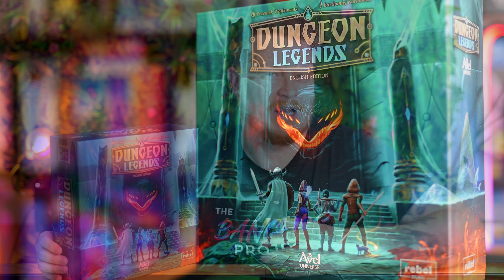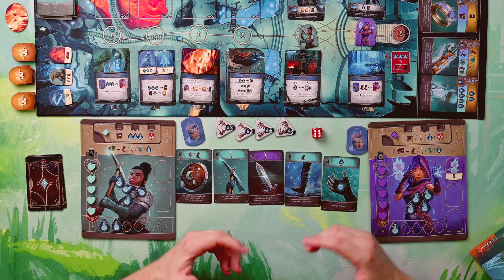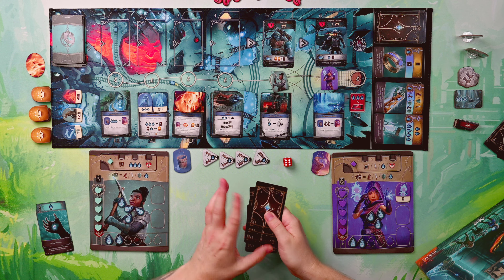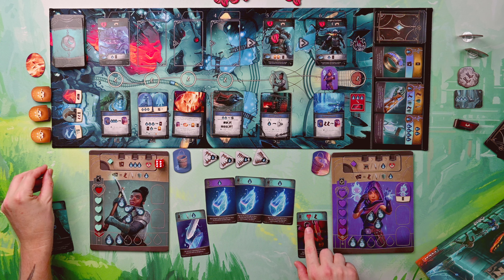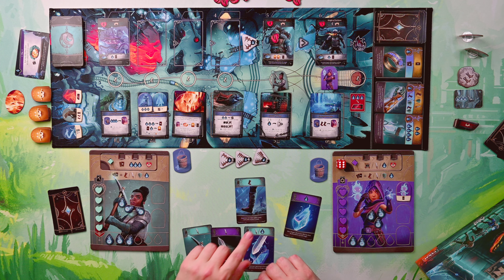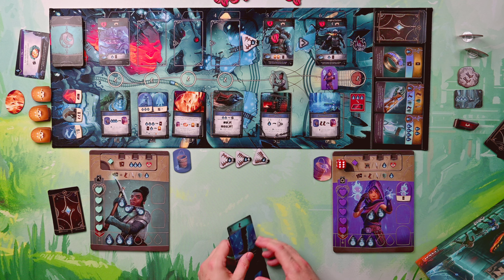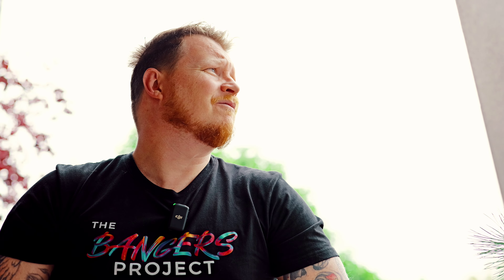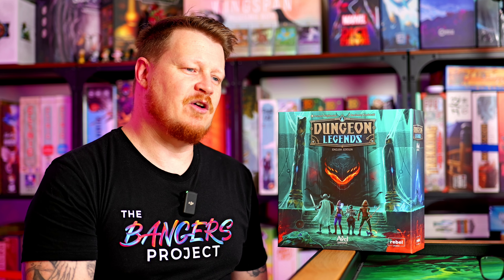Dungeon Legends Playthrough & Review: Conquer the Dungeon Solo!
Welcome to the thrilling world of Dungeon Legends board game with this solo playthrough! While this deck-building dungeon crawler shines as a cooperative board game, I’m taking on the first of five immersive chapters of this campaign board game solo to explore its mechanics, story, and gameplay. Whether you love solo gaming or co-op board game adventures with friends, Dungeon Legends delivers an epic tabletop experience packed with strategy, monster hunting, exploring and challenging encounters.

So join me as I teach you how to play Dungeon Legends by playing a shortened solo game to highlight tips and tricks of this game.

So if I like this deck-building dungeon crawler, what game do you recommend me to try next ???

This game was provided for review by the amazing people at Games Australia, proud supporters of Australian board game content creators!